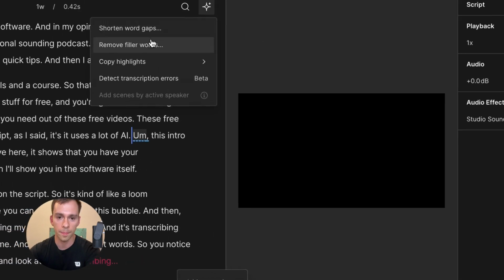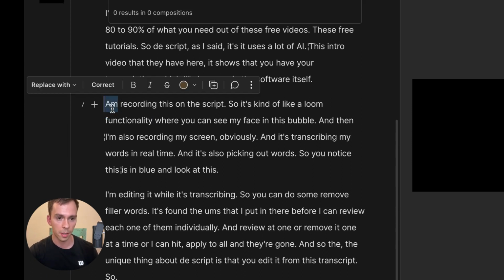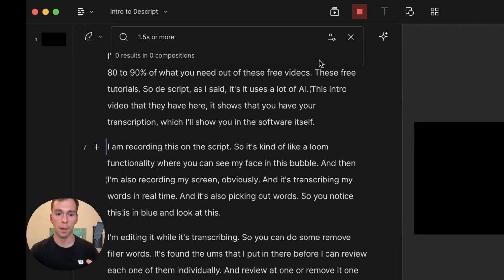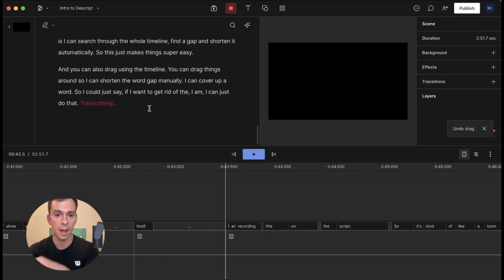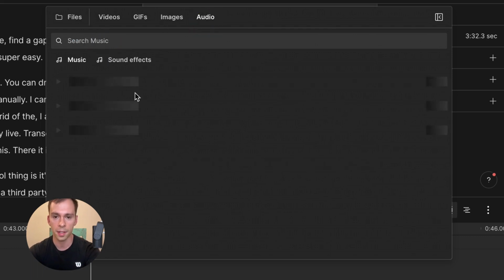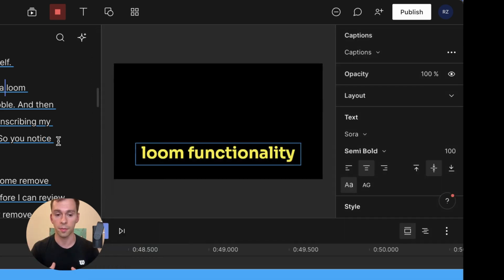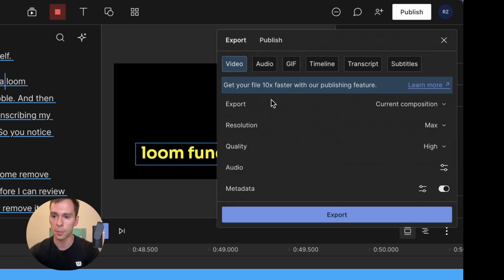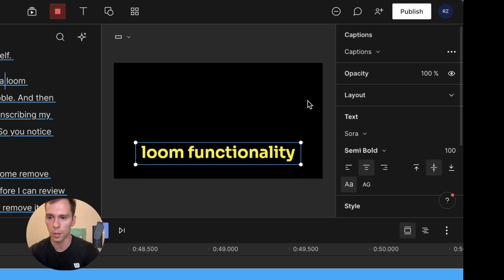The Best AI Video and Podcast Editor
Welcome to Descript Mastery. Each episode of this channel will teach you one Descript skill to make your content workflow a breeze.